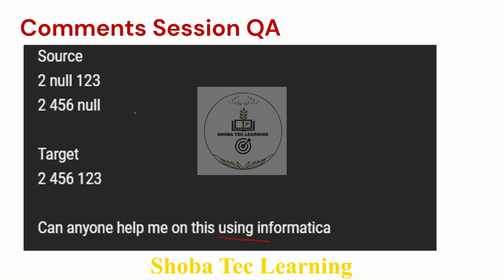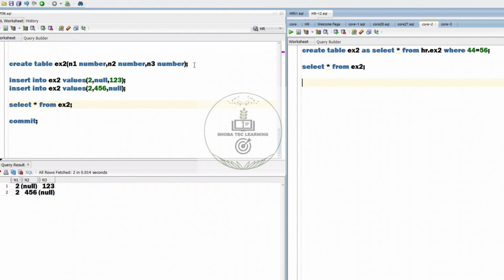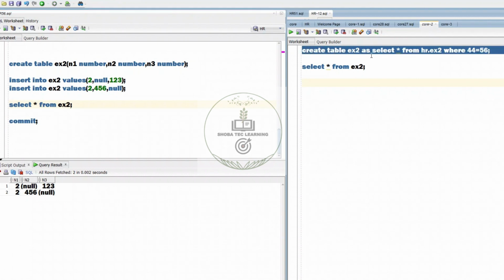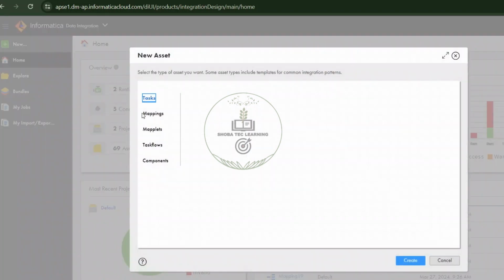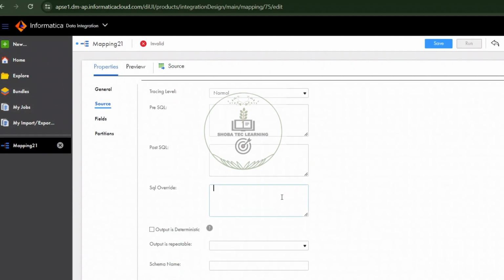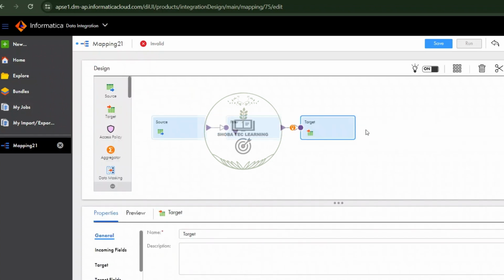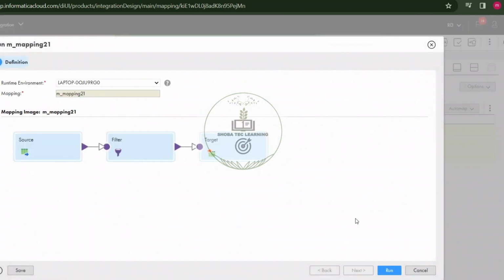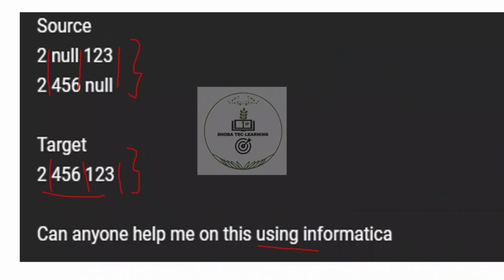Scenario based Question - IICS Part 25 | IICS CDI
In this video describe, Scenario based Question -Part 25
 IICS | IICS CDI.

---How to create a Backup table/ Copy the table?

Please check below link for IICS tutorial series - CDI,